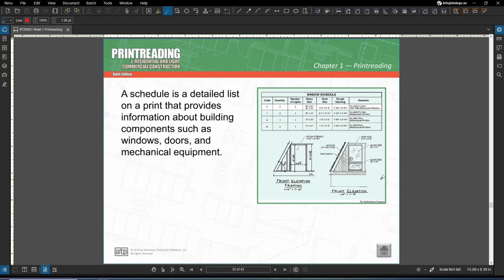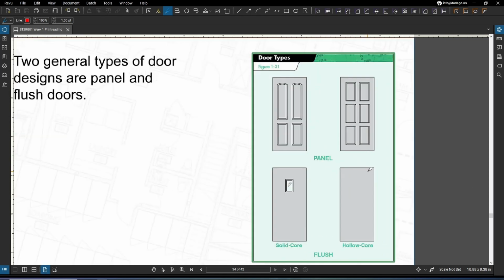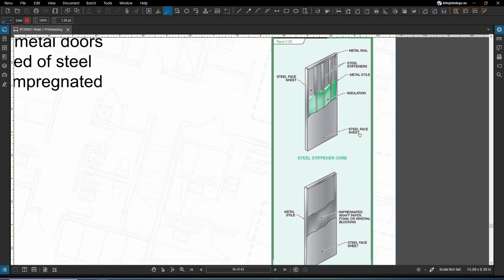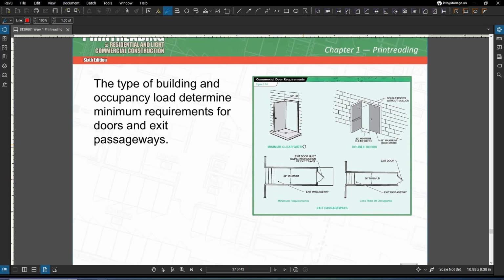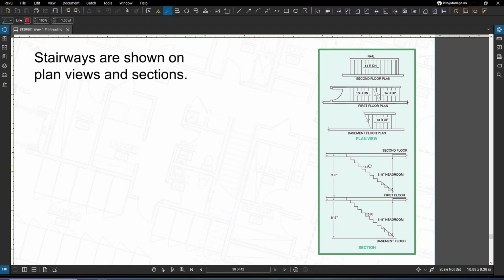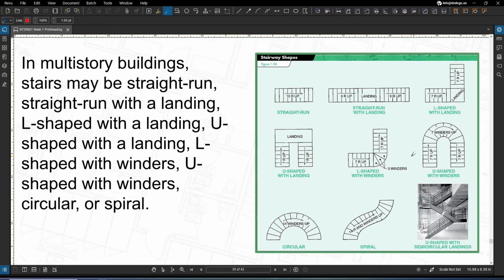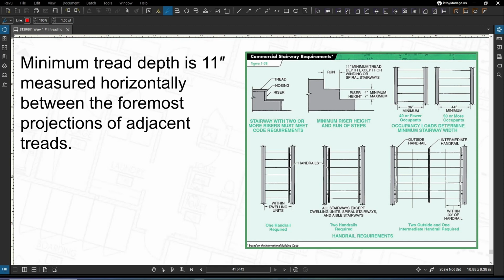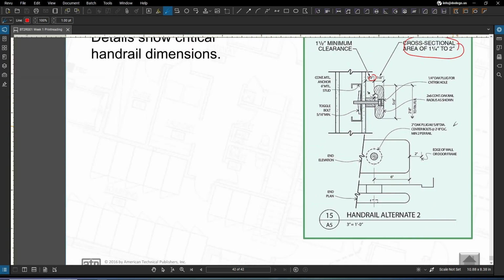Printreading - Chapter 1 4of4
Prints contain the information necessary to efficiently and properly construct a building. Printreading skills, coupled with a solid trade background, allow trades workers to effectively carry out their responsibilities on the job site.